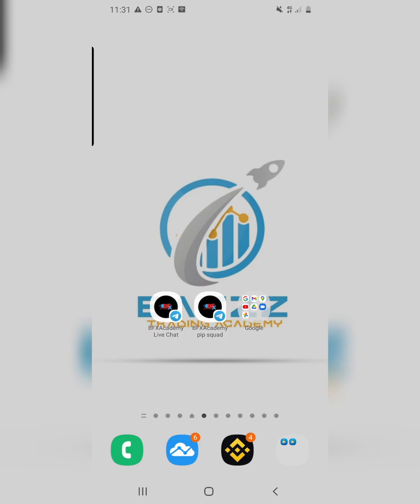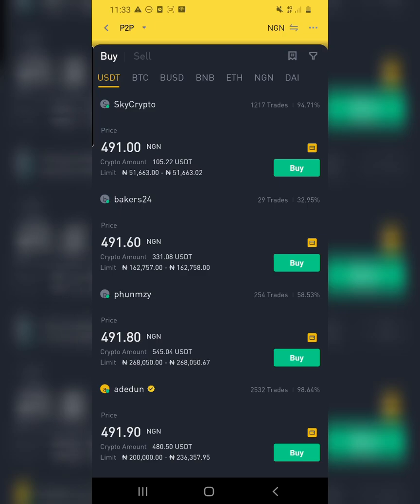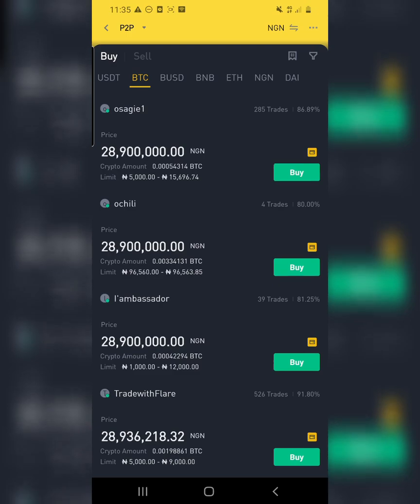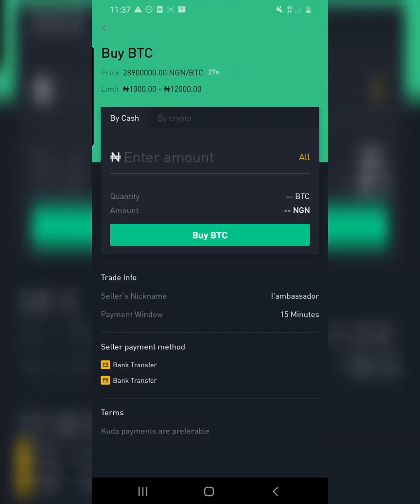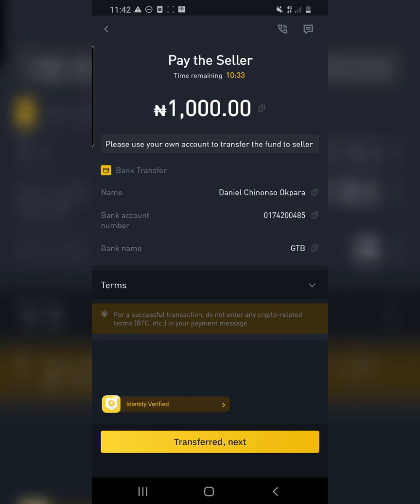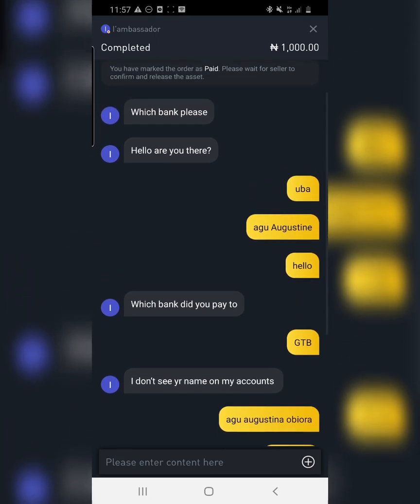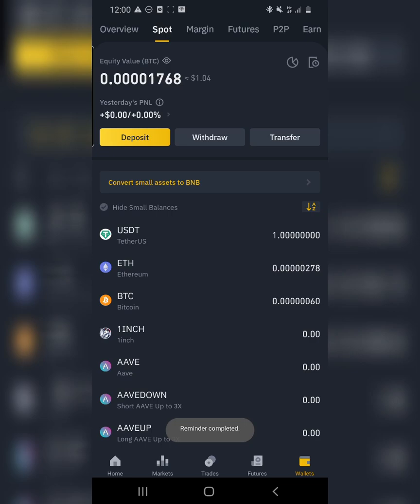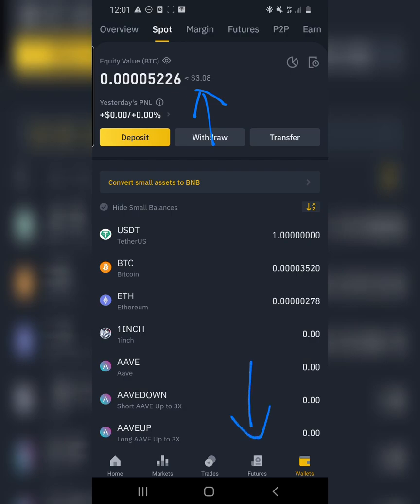SAFEST WAY TO BUY BITCOIN ONLINE. BINANCE TUTORIAL PART 2; P2P!!!!!!!!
This Video Explains the steps to follow If you want to Buy Bitcoin or any other Crypto Currency  online using Binance Peer to Peer Platform.

Watch till the end for full insight.